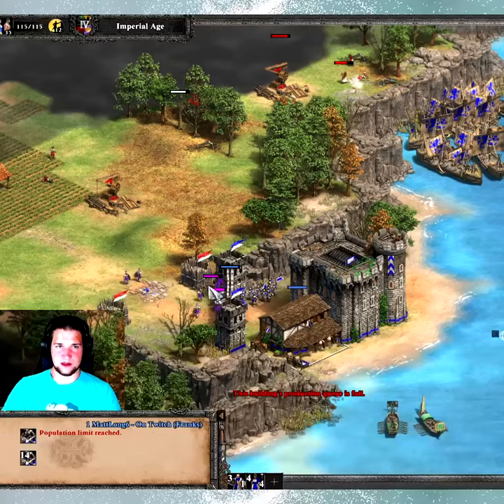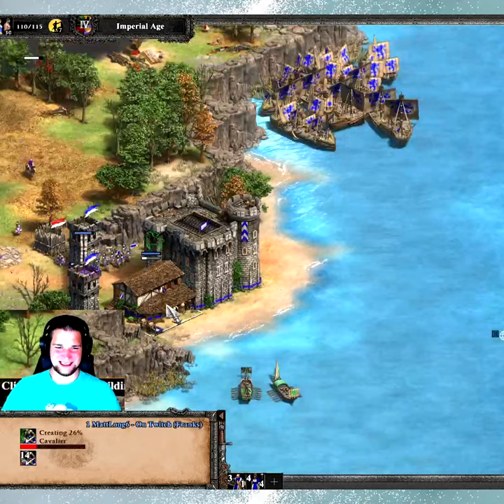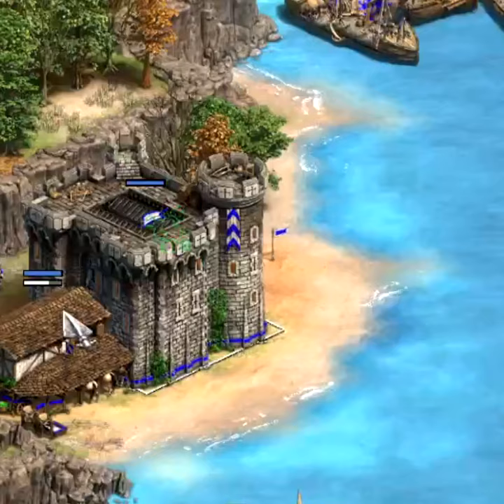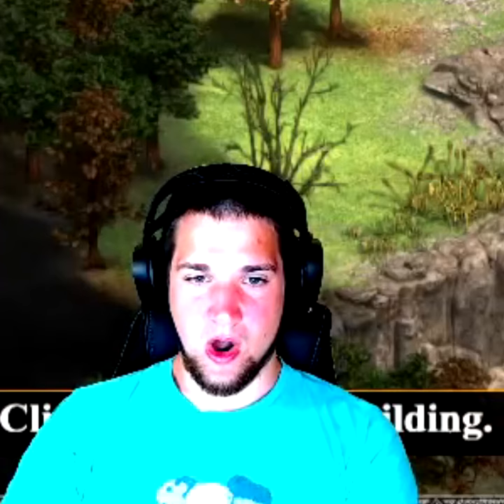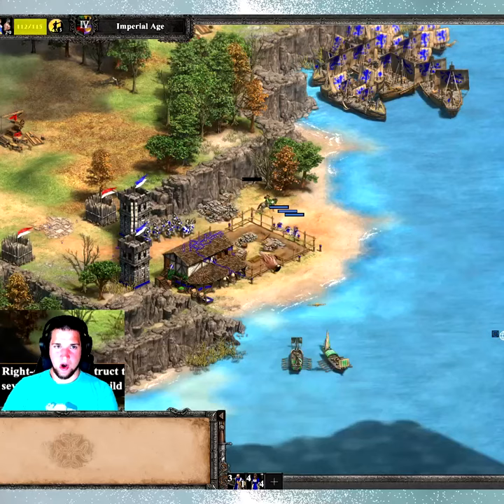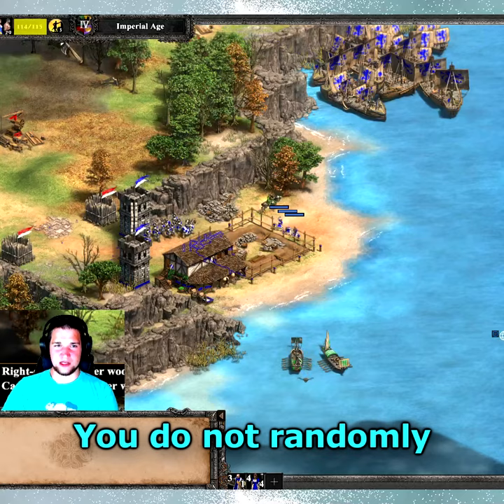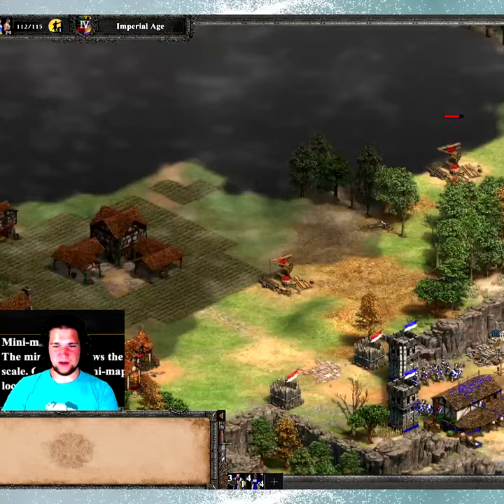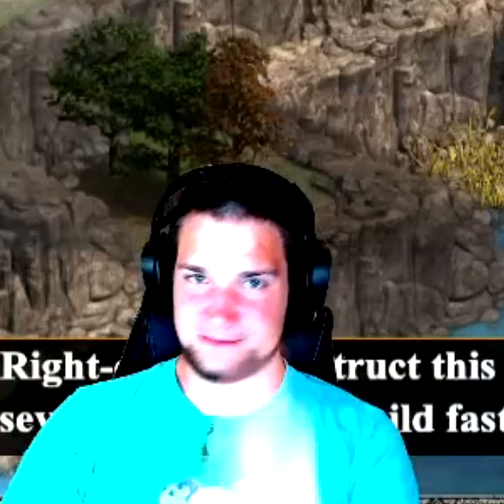Huge Tip By Mattlong6 to Prevent you from Deleting your own Castle in Age of Empires II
Links:
Credits:
🎬 Video Editor: Nightmare_pak {NiGhTMaRE (VFX) in my Discord Channel}